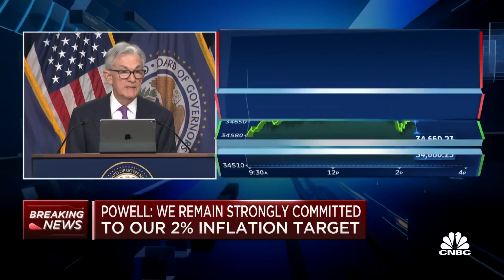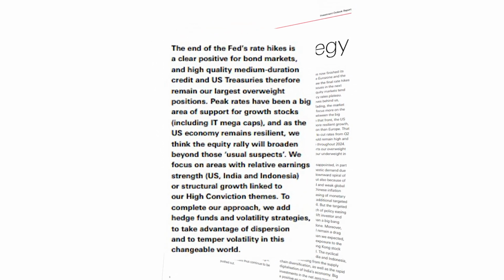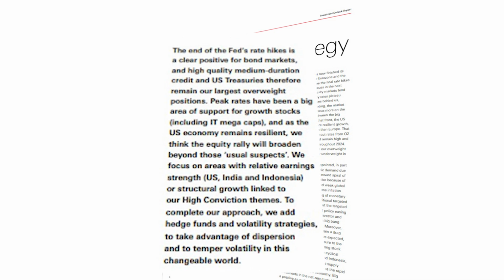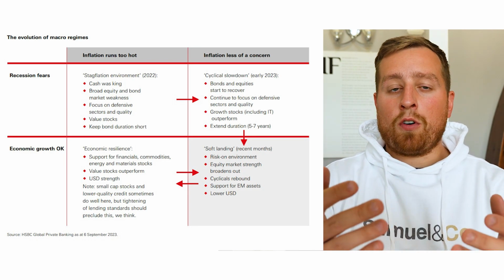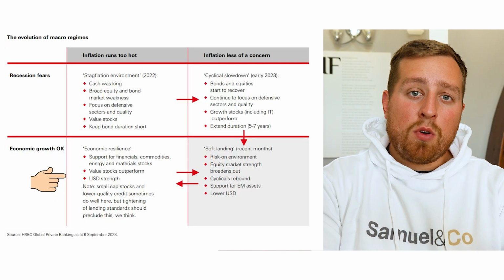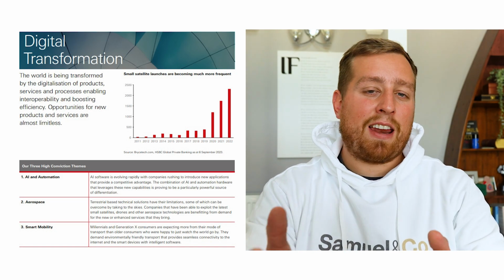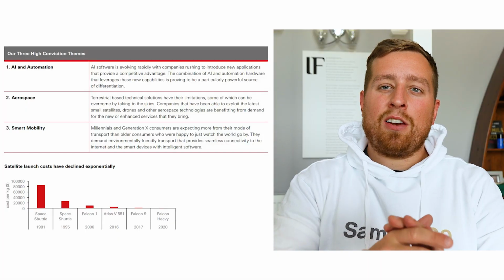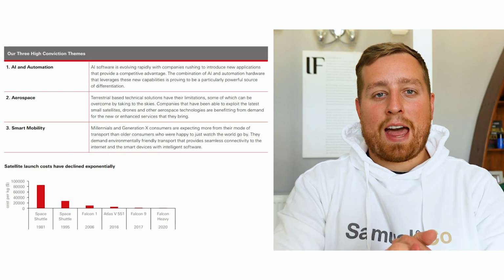HSBC Q4 Investment Outlook Explained & My Trading Plan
Hey  Trading friends, I've broken down HSBC's Q4 Investment Outlook and here are the takeaways that I'm most focused on, and how I have applied this to my stock and foreign exchange trading. It's crucial to follow the big money within the markets, after all, they are the ones moving the market, time to act like professionals and not a retail trader!